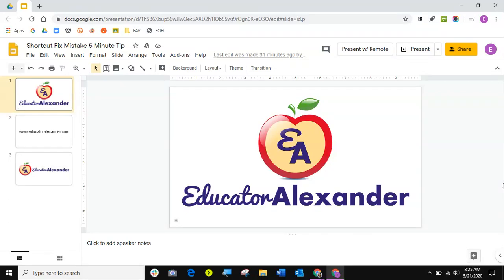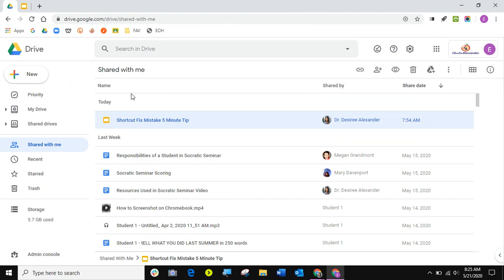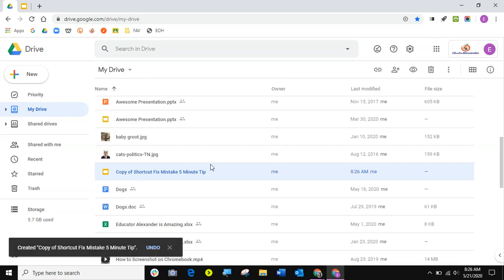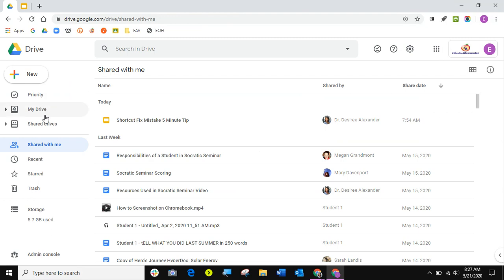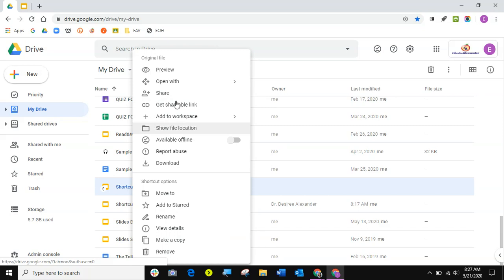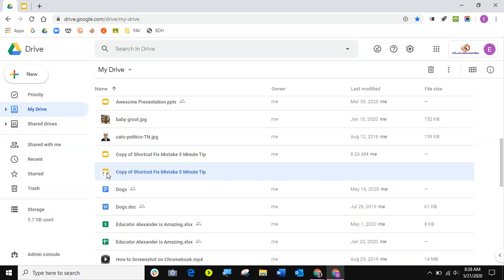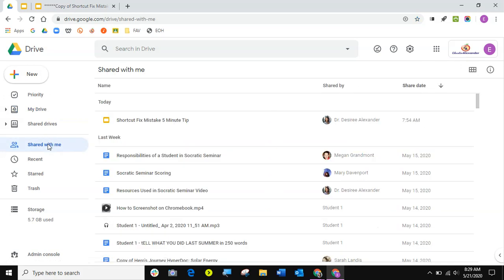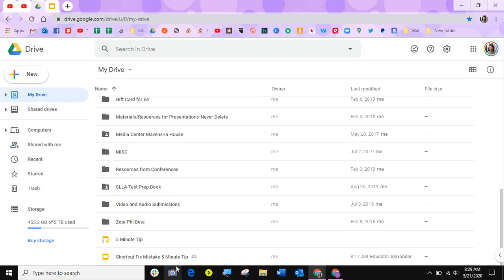Updated: New Google Add Shortcut to Drive Fix to Copy Problem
Learn how to navigate the new ADD SHORTCUT TO DRIVE in Google Drive and how to fix the copy problem you may not have noticed yet!